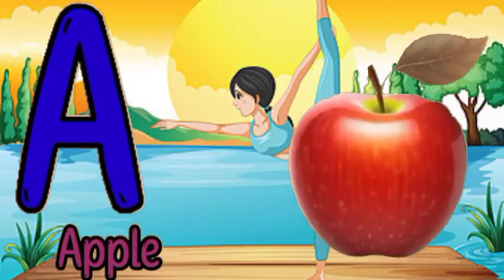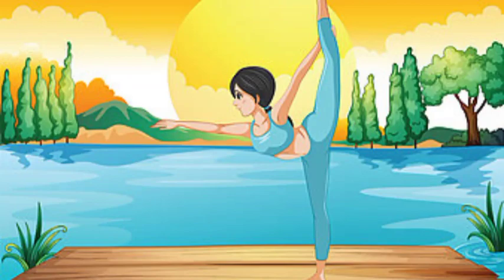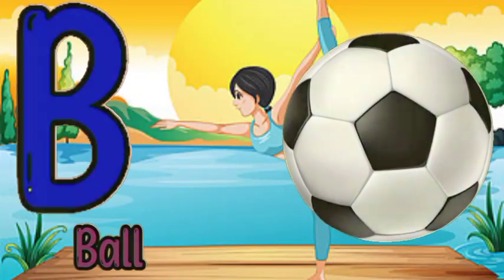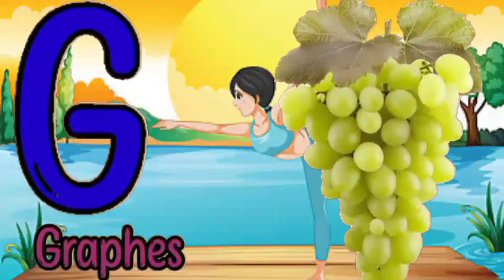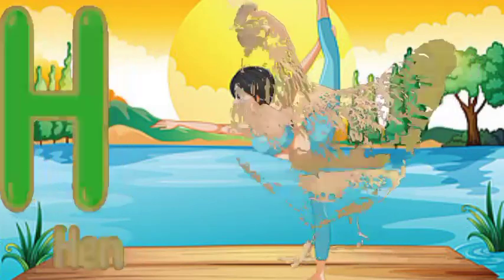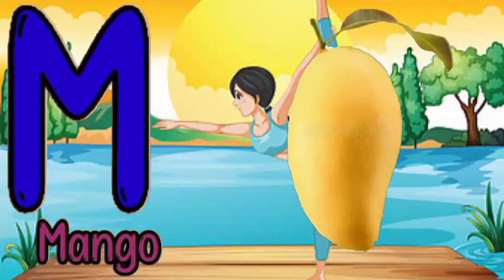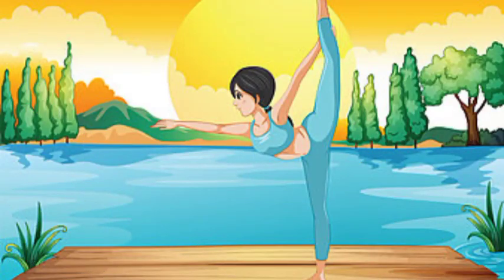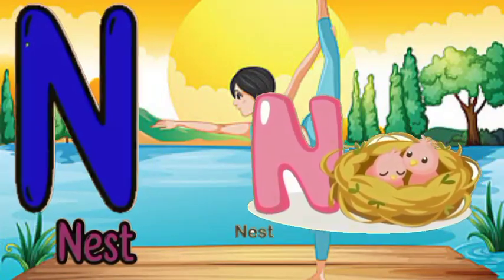A for apple,B for boy | Phonic Songs | Phonics Sound | abcd learning | Alphabet learn